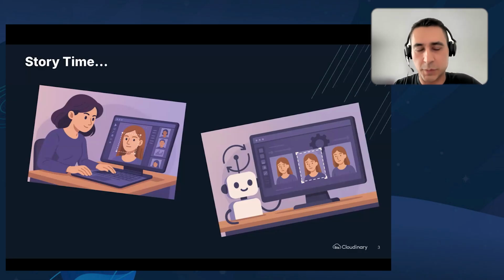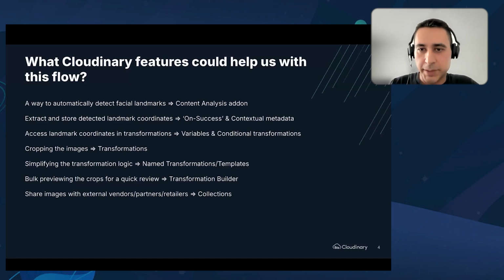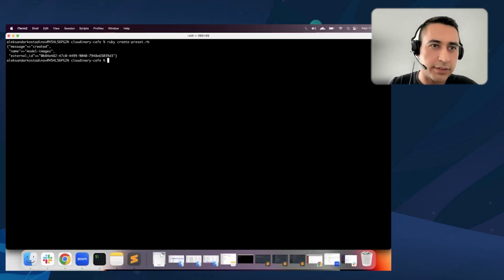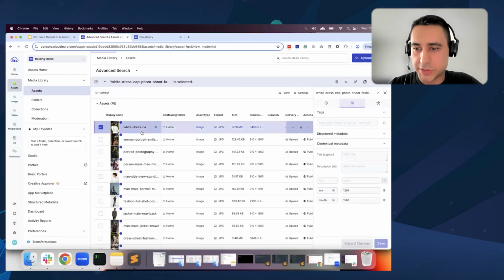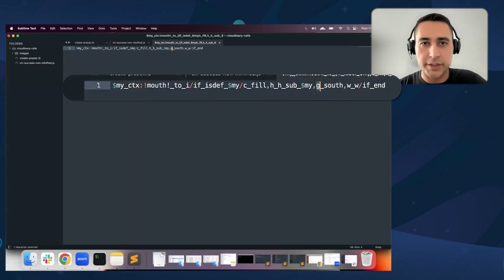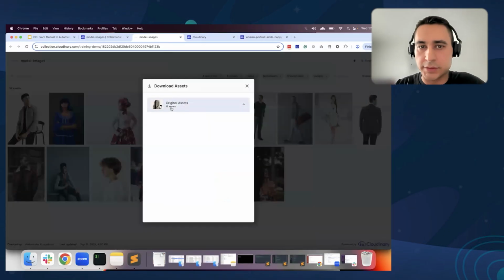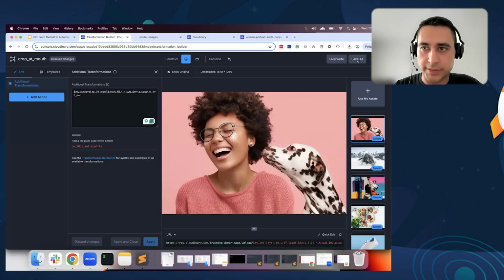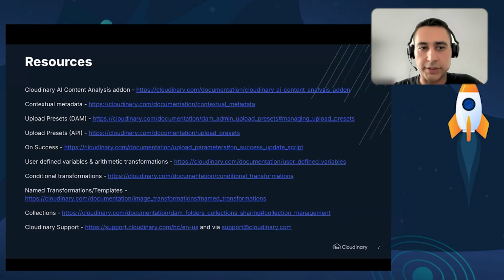17 From Manual to Automated: Achieving Copyright Compliance of Model Images at Scale with Cloudinary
Want to see more training like this?

In this session, discover how organizations leverage Cloudinary to streamline model image licensing and copyright compliance. We'll reveal how AI-powered facial recognition and intelligent transformations automatically detect and crop sensitive areas, eliminating manual edits, reducing legal risk, and maintaining consistent visual standards across thousands of assets.